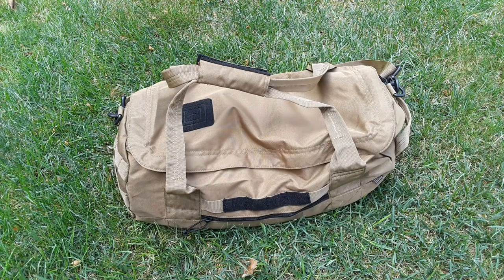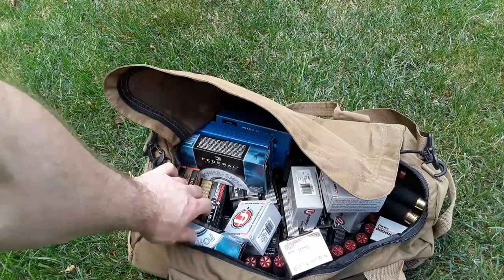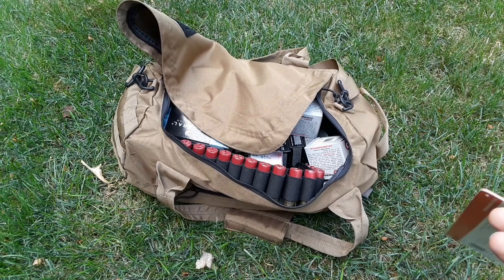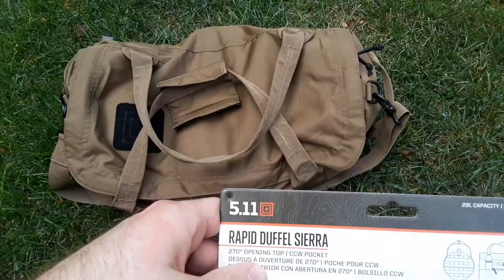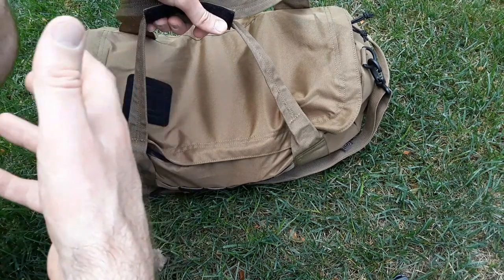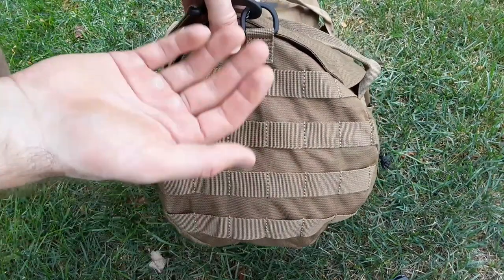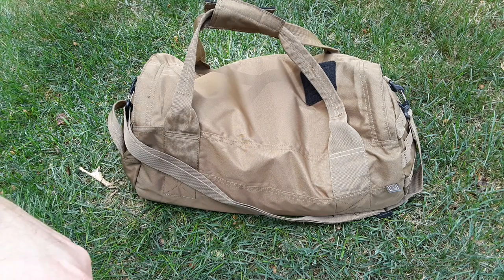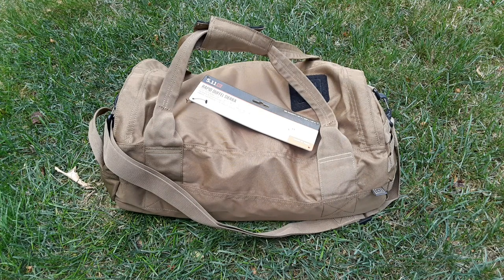Transporting ammo and gear during SHTF - 5.11 rapid duffel sierra 29L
for a FREE DISCUSSION FORUM, blog, and articles.  Also survival/outdoor gear store is coming soon!!